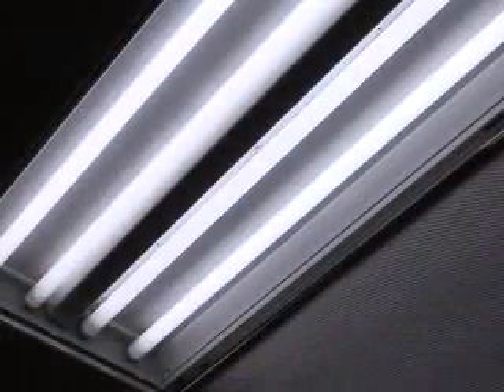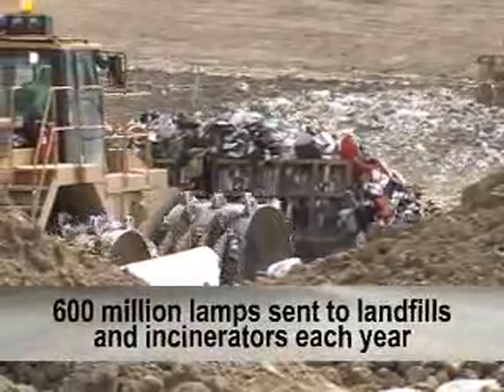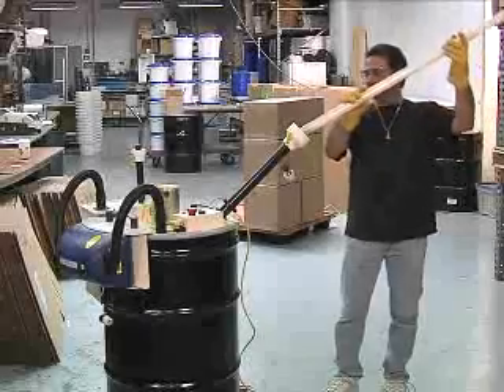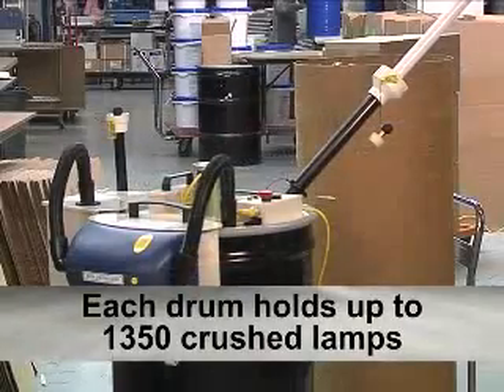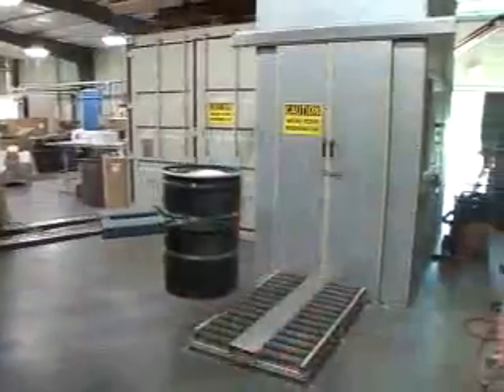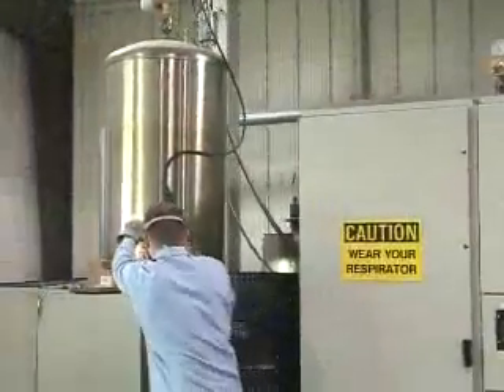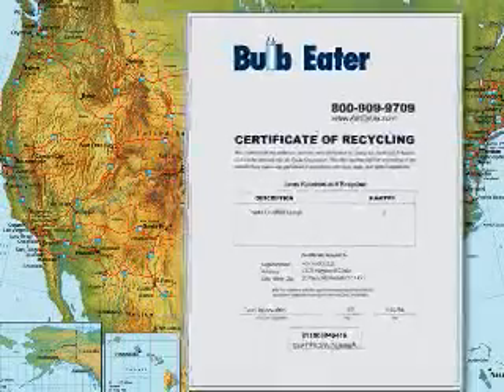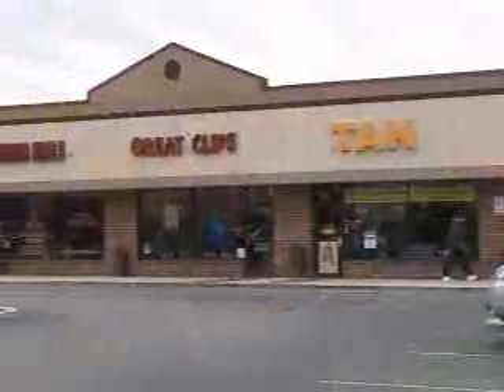The Bulb Eater - Air Cycle Fluorescent Tube Crusher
Industrial Commercial Premium BE 55 VRS Recycle Lamp Compactor
Manufacturer: Air Cycle Corporation
Part No. 330-005
Type: BE 55 VRS
Includes: T12 Entry Tube, Filter Combo Kit, Spinner Assembly and Carbon Filter (Drum Not Included)
Standards: EPA and OSHA Compliant. Note: Compliance not available (special permits required) in CA, MN, MO, ME, VT, NH, CT, RI, PA and WV.

Capacity of 55 Gallon Drum

Capacity of 4' T12 Lamps - 875
Capacity of 4' T17 Lamps - 300
Capacity of 4' T8 Lamps - 1350
Capacity of 8' T12 Lamps - 400

The BE 55 VRS Premium Bulb Eater crushes spent straight linear fluorescent lamps of any length into 100% recyclable material while capturing over 99.99% of the vapors released. The system, which is mounted to a 55-gallon barrel container (sold separately), can hold up to 1350 4-foot fluorescent lamps.

Eliminate storage hassles - Reduce your needed storage space for lamps by crushing over 1350 T8 4' lamps per 55-gallon drum (The Bulb Eater® crushes all length lamps, see picture to better visualize size reduction).
Reduce handling - Handle your spent bulbs once. Simply roll your Bulb Eater® lamp crushing system on a 55-gallon drum dollie (sold separately) to the work area or into a storage area. Save roughly 20 hours of labor per 1000 lamps by crushing rather than boxing the lamps!
Safer work environment - EPA studies show an estimated 2-3% accidental breakage rate while boxing lamps prior to pick-up. The 0.001% emission rate from the Bulb Eater® lamp crushing system provides for less mercury vapor emission. Your workers are not only safer, but your liability is reduced!
Cut costs - By pre-crushing the lamps, facilities are able to save money on their lamp recycling costs. Savings are typically anywhere from a dime to $1 per lamp!
Nationwide recycling program - Enjoy "special" discounted national rates for lamp recycling. Fully permitted trucks are used for transportation and Certificates of Recycling are provided once the lamps are recycled.